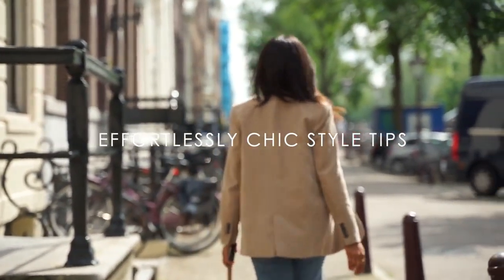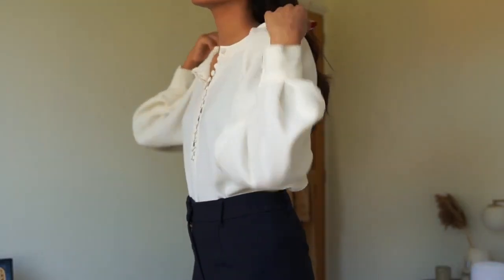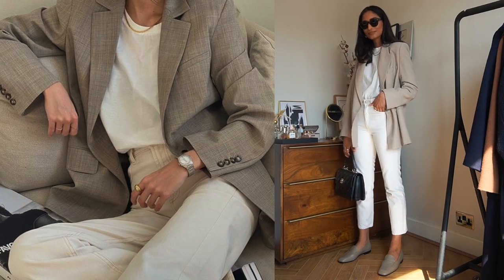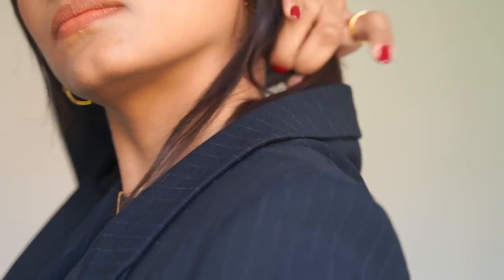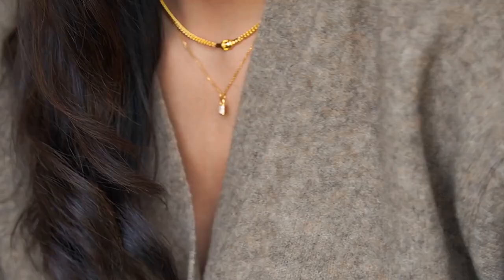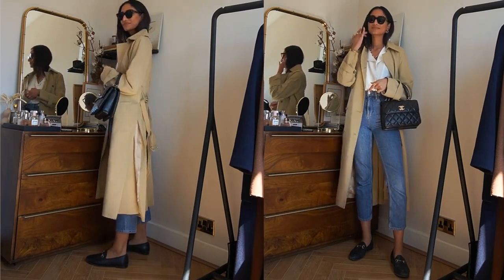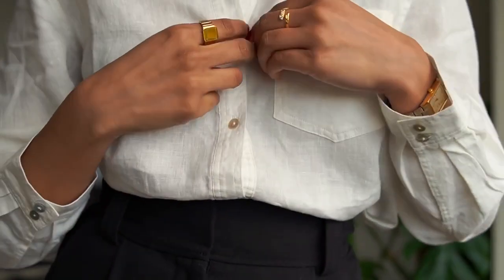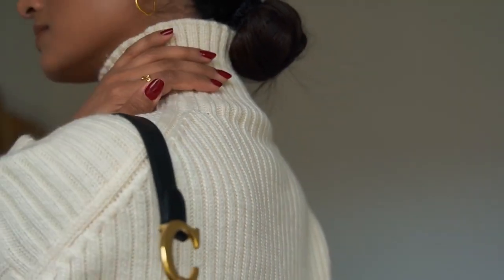❤️ HOW TO DRESS EFFORTLESSLY CHIC - LOOKBOOK